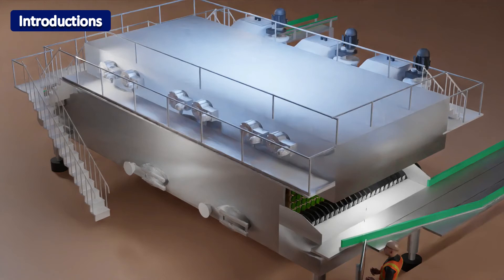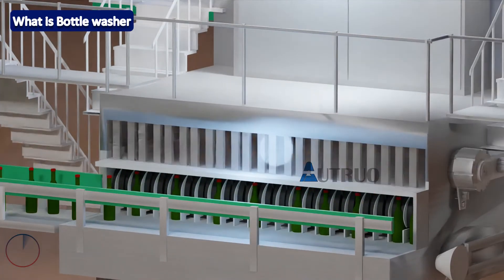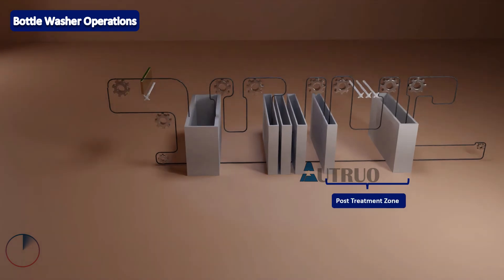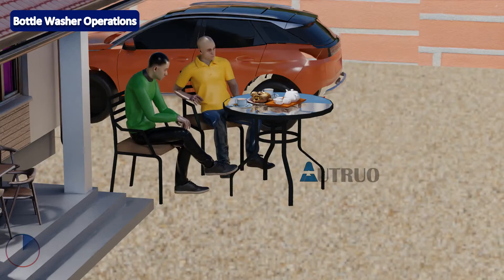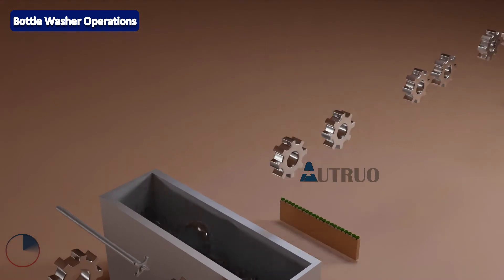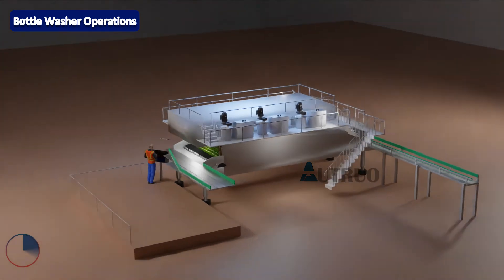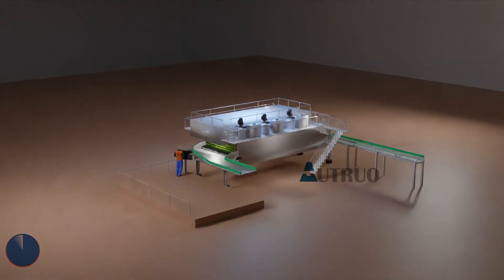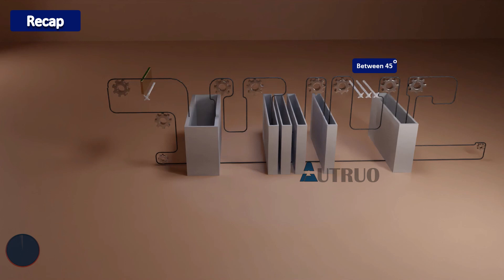how bottle washer machine works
in today's series, we will be looking at bottle washing technology.
the intricate part that made up this machine will be discussed in

hi bro, what are you up to today.

nothing much,just doing some house keeping.

i see, don't tell me you are arranging those bottles. it will be better off disposed.

yeah.i am arranging them before the dispatch rider will come to pick  them.
i see. so you mean that the bottle can still be used.
yes. after retriever, there is a machine that does the cleaning before it will undergoes filling process again.

Timecodes
0:00 - Introduction
0:33 - Daily Activities
1:33 - What is bottle washer
2:17 - Bottle washer operations
7:34 - Water Conservation
9:00 - The Engineering Aspect of the washer
11:30 - Fluid Regulations
14:17 - Recap
14:51 - End